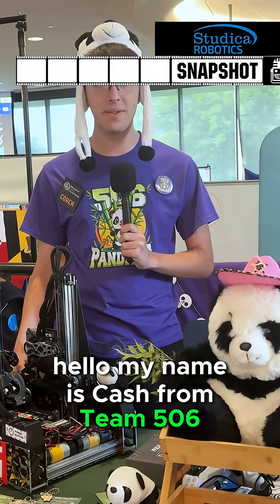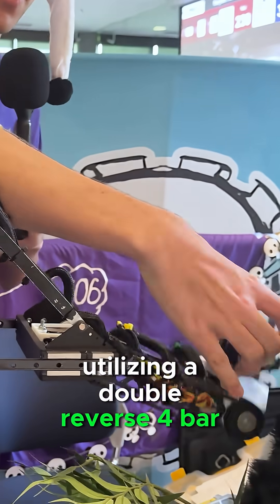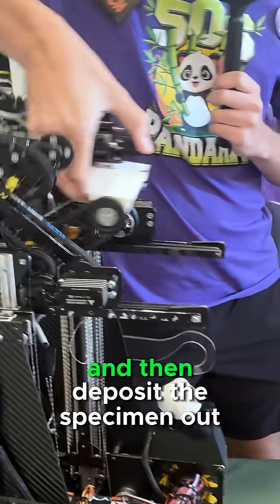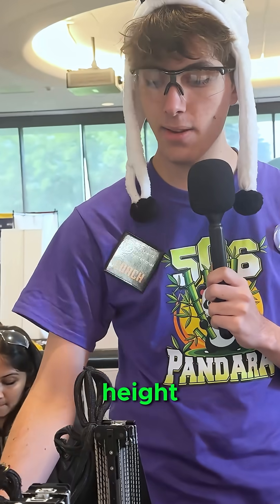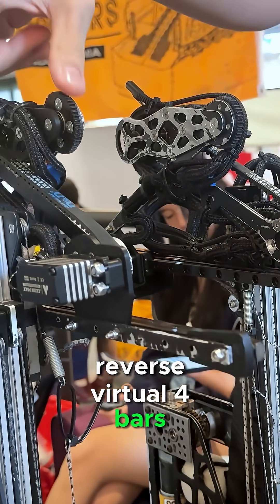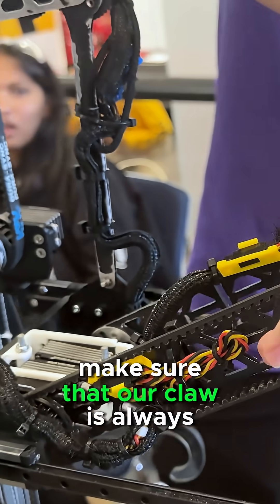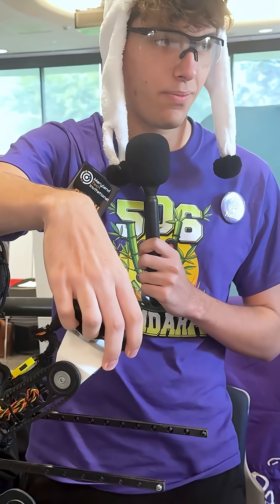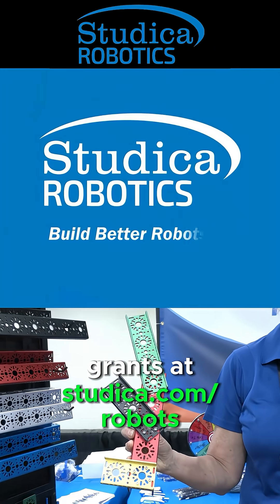Double Reverse 4 Bar Passthrough | 506 Pandara | FTC Snapshot